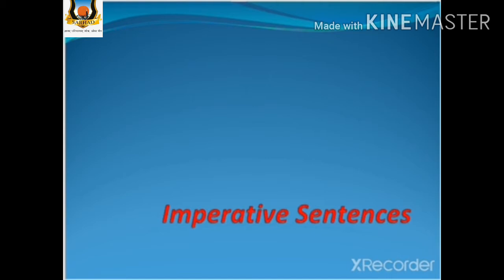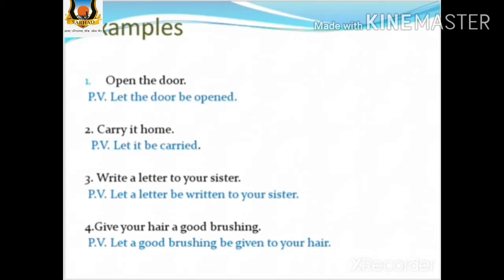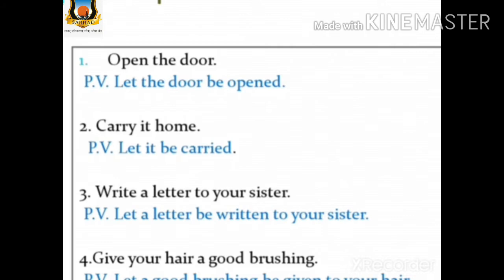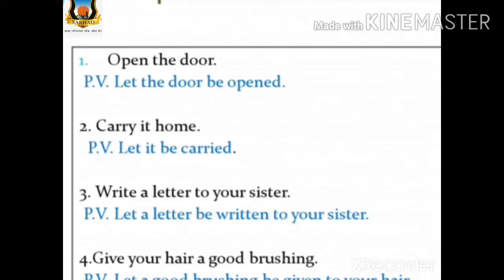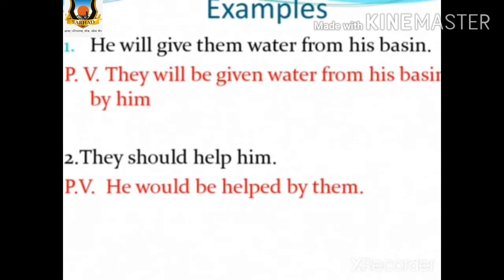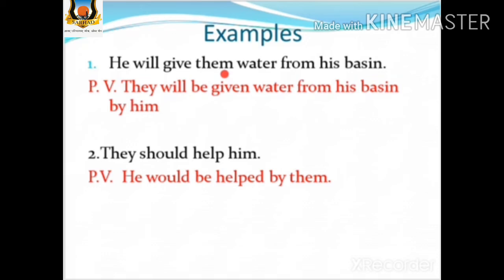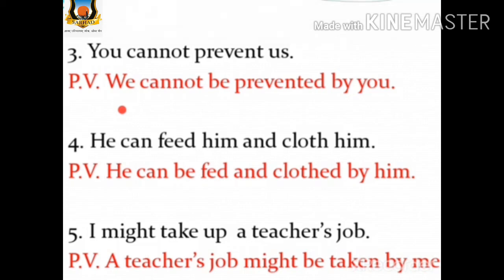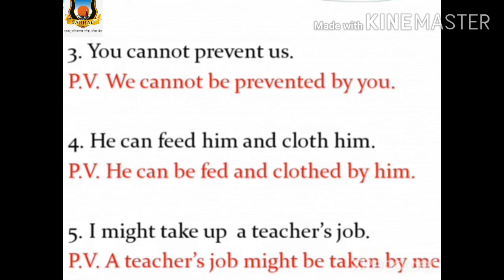11 8 2020 English Interchange of Voice 5 8 15am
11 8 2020 English  Interchange of Voice 5  8 15am